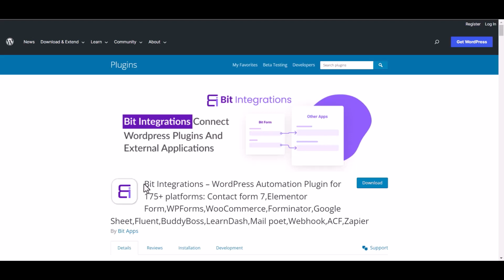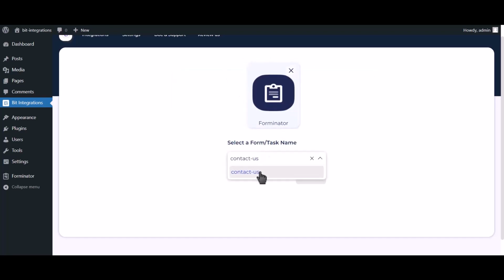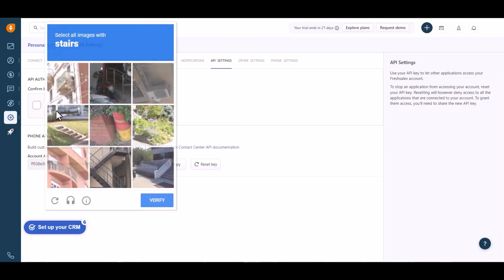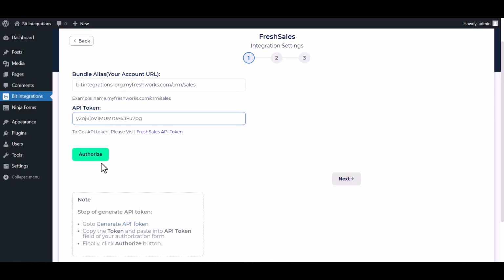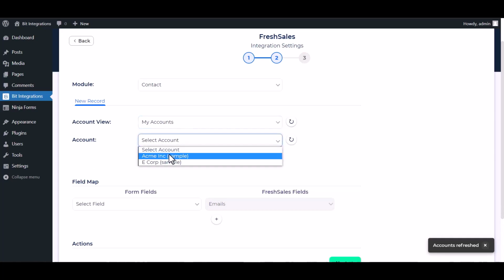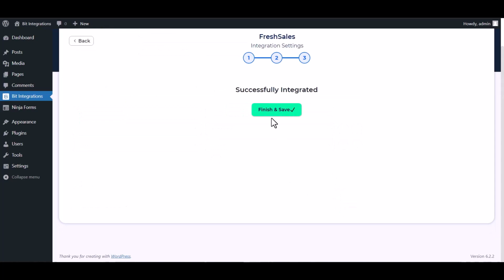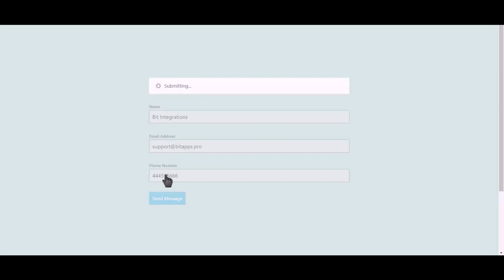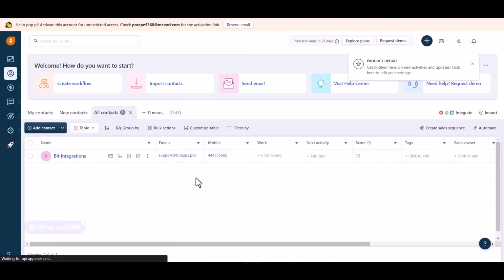(Free) Integrating Forminator Forms with Freshsales | Step-by-Step Tutorial | Bit Integrations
Discover the seamless integration between Forminator Forms and Freshsales using the powerful Bit Integrations WordPress plugin in this informative video. Enhance your customer relationship management by connecting your forms with Freshsales and optimize your lead capture and sales processes.

📋 Join us as we showcase the integration of Forminator Forms with Freshsales using the Bit Integrations plugin for WordPress.
🔗 Seamlessly connect Forminator Forms with Freshsales to streamline your lead management and enhance your CRM workflows.

Key highlights of this video:

✅ Learn how to effortlessly integrate Forminator Forms with Freshsales using the Bit Integrations plugin, allowing you to capture form data and automatically create or update leads in Freshsales.
✅ Streamline your lead capture and sales processes by seamlessly transferring form submissions to Freshsales, ensuring efficient follow-ups, lead nurturing, and sales pipeline management.

🚀 Bit Integrations Free Version: Get started with integrating Forminator Forms with Freshsales by downloading the free version of Bit Integrations from the WordPress plugin directory:

💼 Upgrade to Bit Integrations Pro: Unlock advanced features and maximize the potential of your Forminator Forms and Freshsales integration. Upgrade to the Pro version of Bit Integrations and supercharge your CRM capabilities:

Integrate Forminator Forms with Freshsales effortlessly using Bit Integrations and take your customer relationship management to the next level.